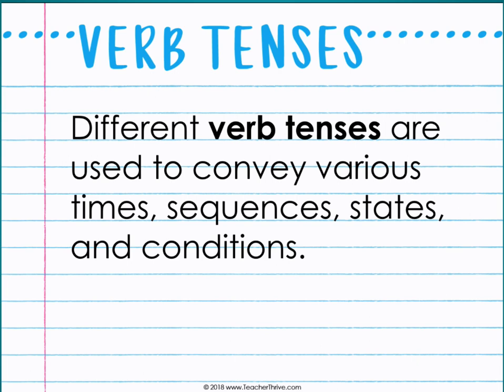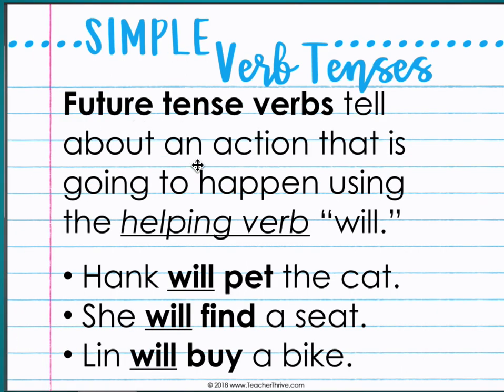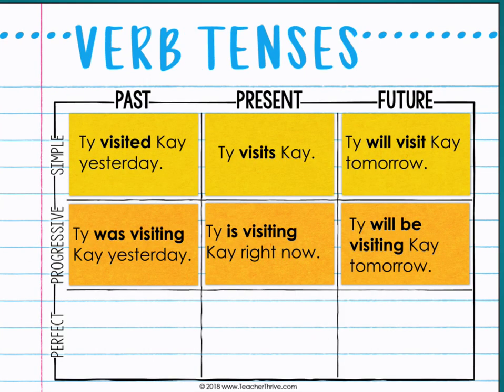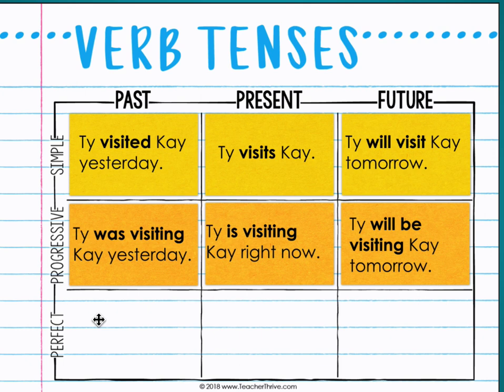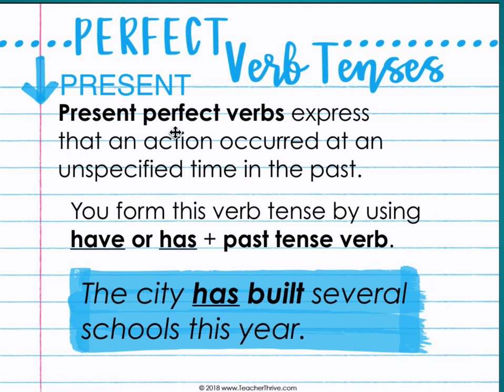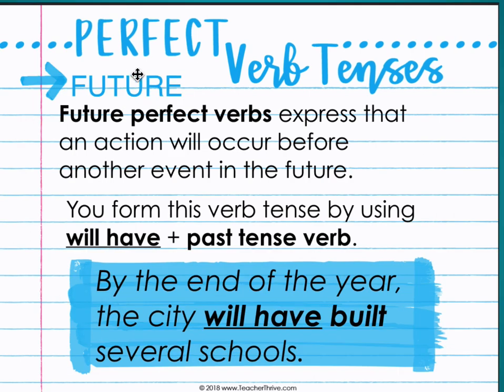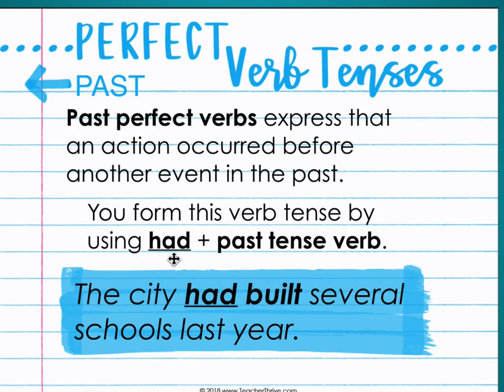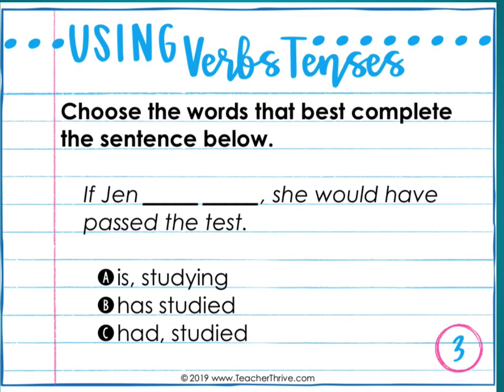Thurs., 5/6 Verb Tenses